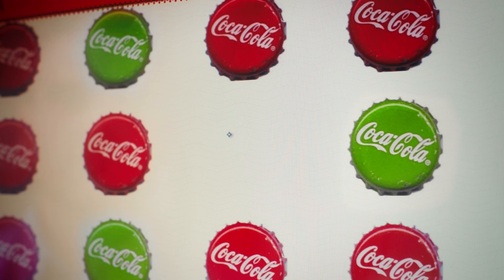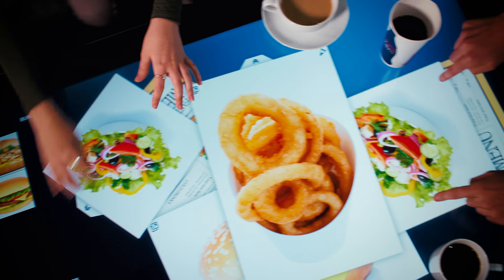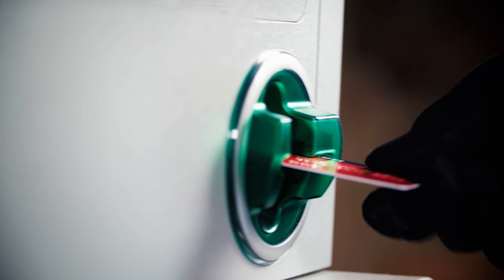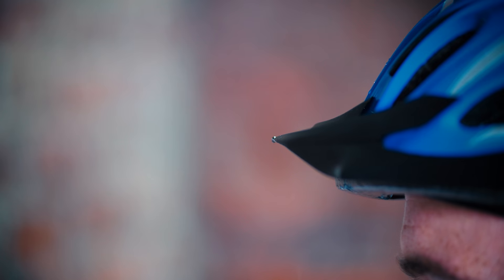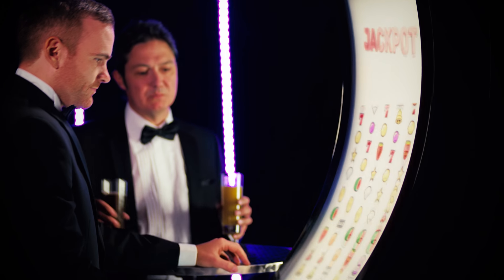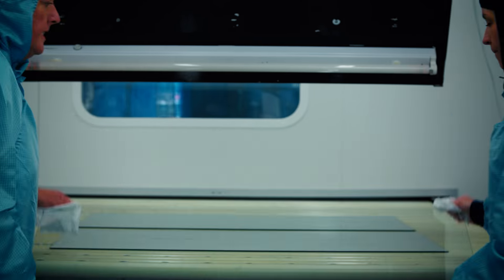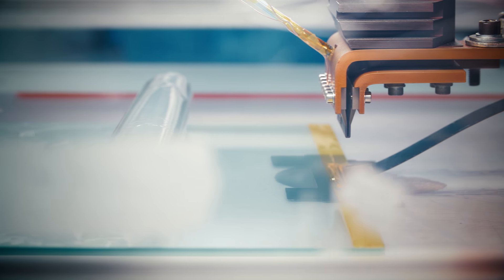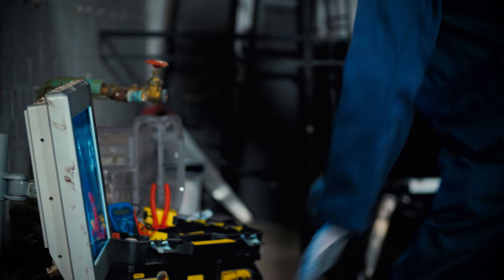Zytronic | Corporate Video (4K)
We produced an overview film for Zytronic which showcases the various uses for their innovative touchscreen technology. Filmed on location and in Jam Jar Studios, we demonstrated the interactive solutions Zytronic can provide in real life situations. The film has appeared on the website and across social media, as well as at an International trade event.